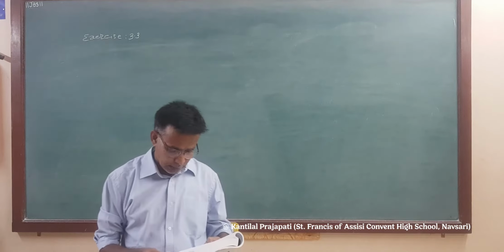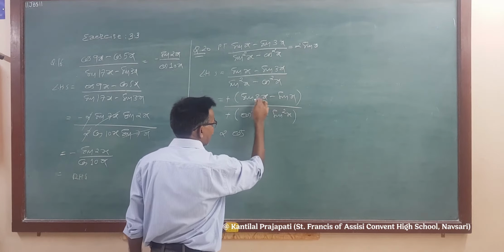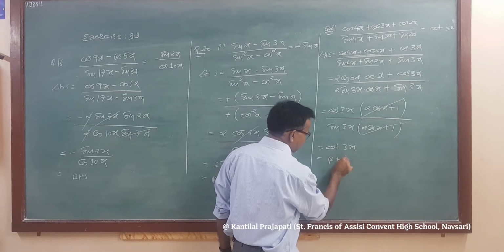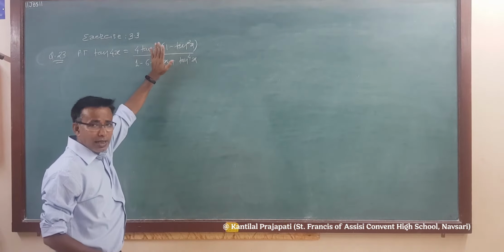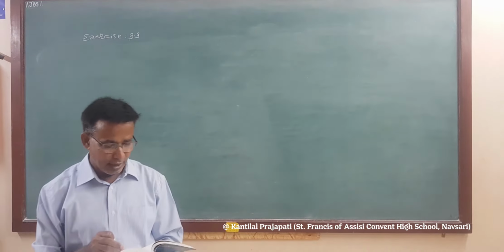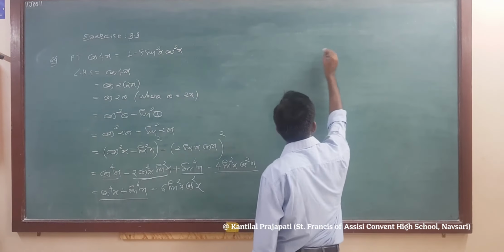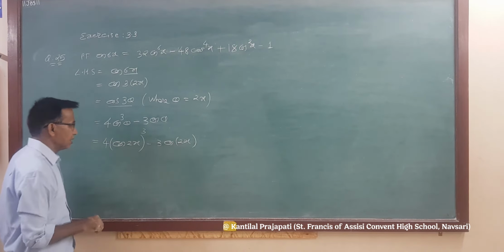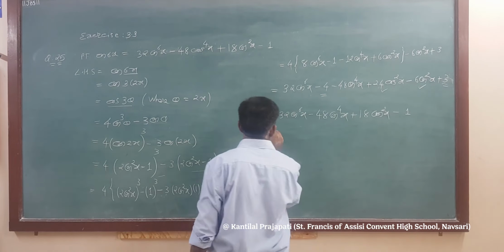Trigonometry Lecture 10